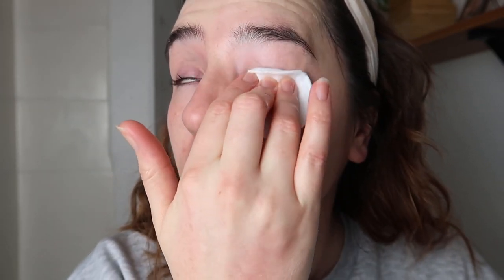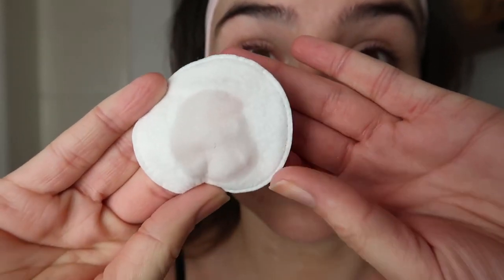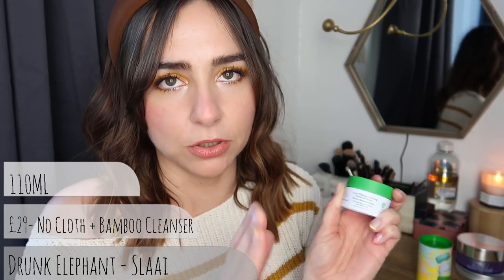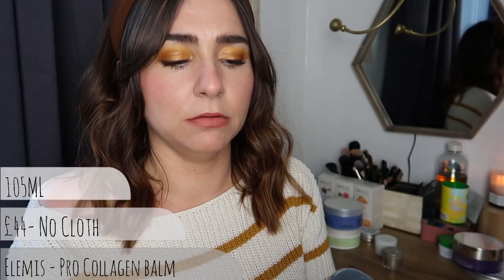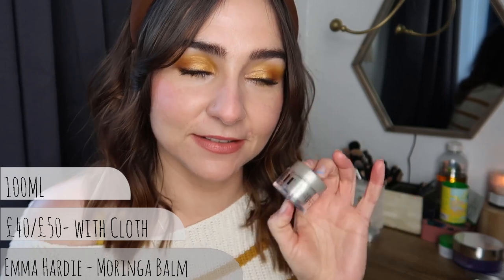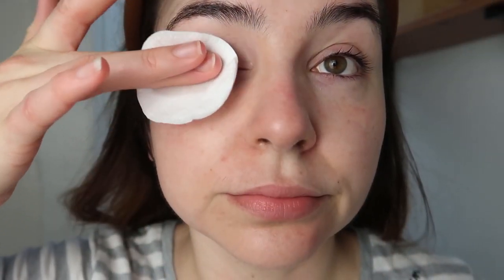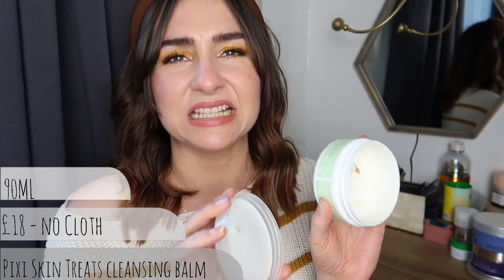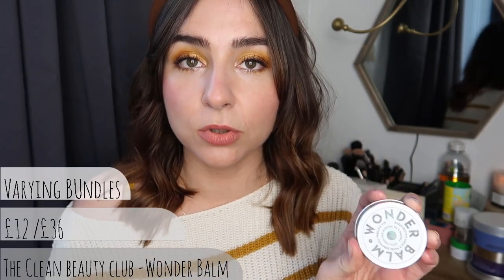Balm Cleanser Battle! 10 Balm Cleansers ! | AltogetherAlanna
Hey so i think at the start of this video it says 11 Balm cleansers ... But then i maybe say 9 in the video... CLEARLY Maths is not a strong point! BUT I can Assure you its a 10 Balm cleanser battle A royal rumble if you will!!
Listed below are all of the products PLUS any websites linked to them.